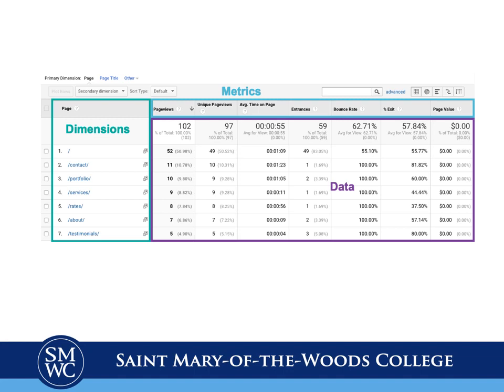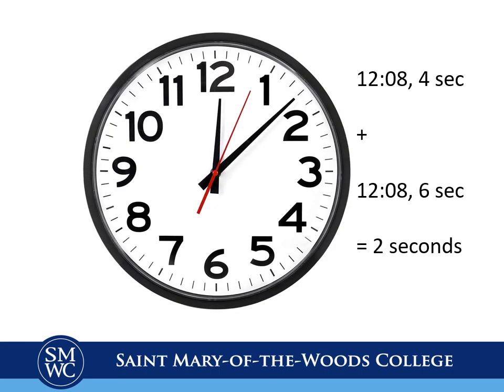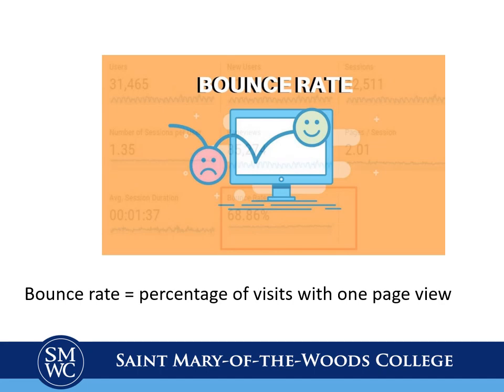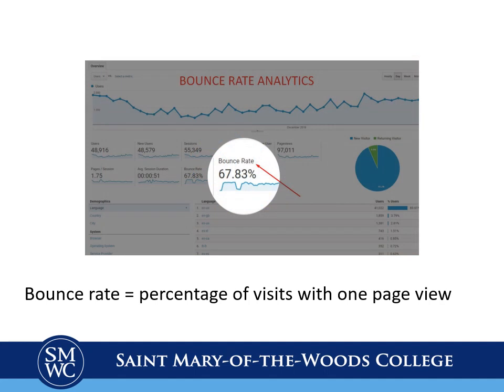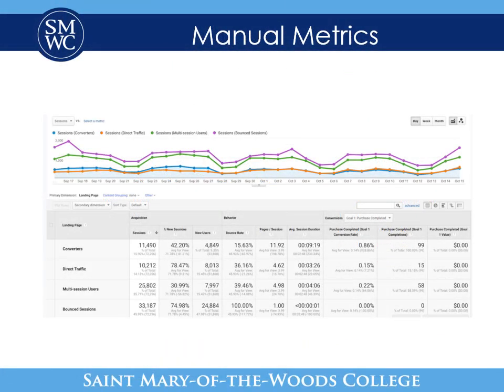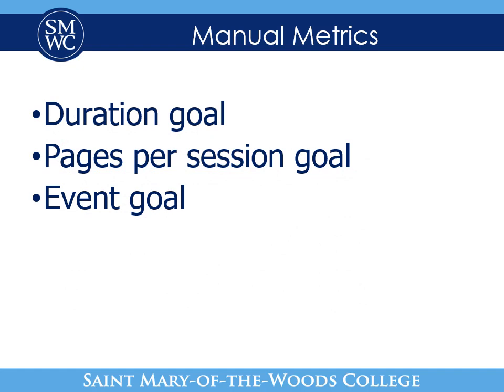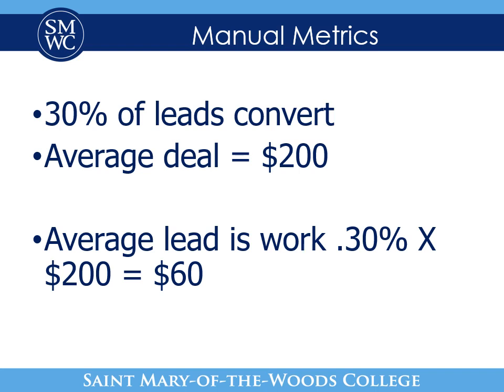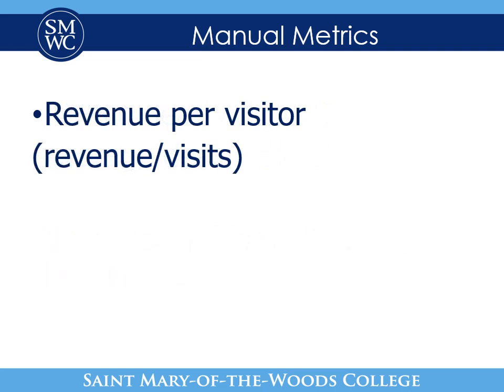BU 353 Chapter 3 Lecture Analytics Part 2